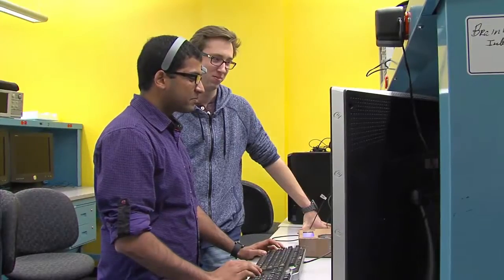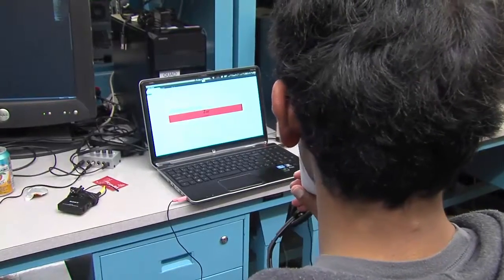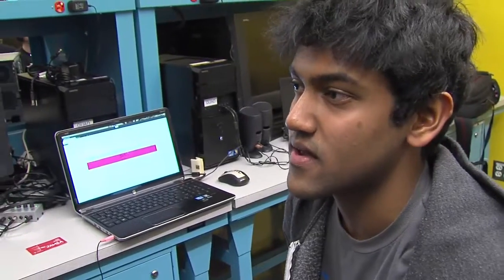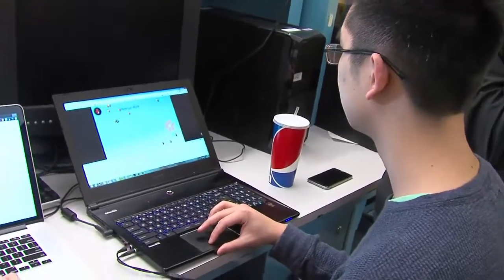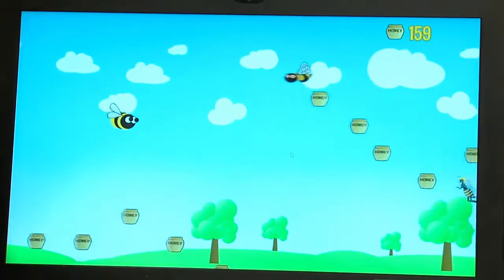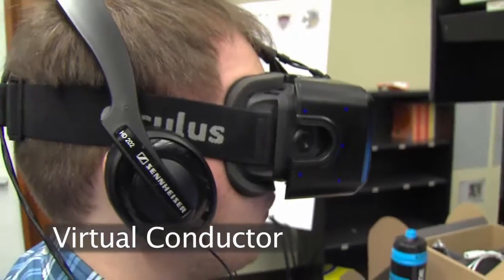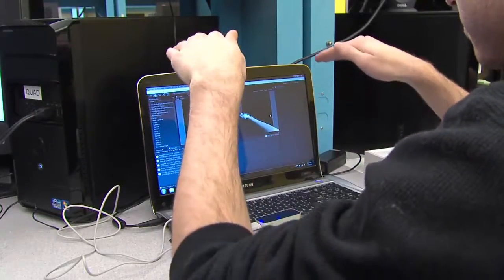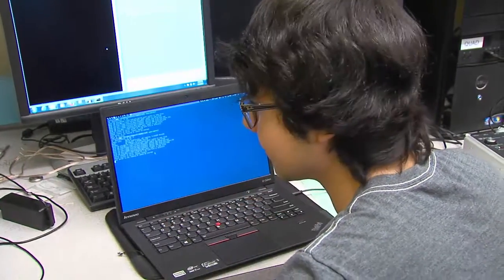Sound Capstone, CSE481, Winter 2015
Sound capstone students build projects by utilizing computer audio techniques for human interfacing, sound recording and playback, encoding and decoding, synchronization, sound synthesis, recognition, and analysis and resynthesis. Here are some of the projects students created.